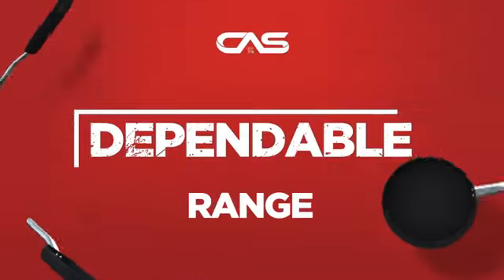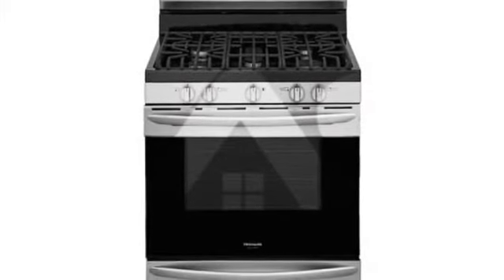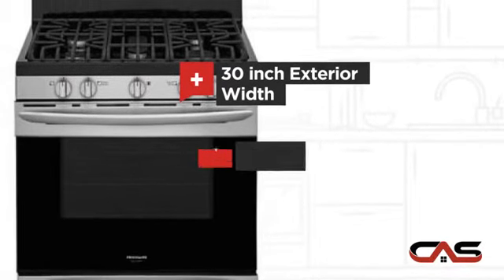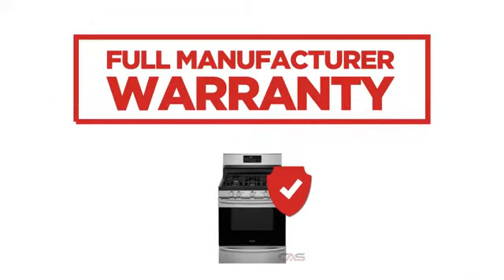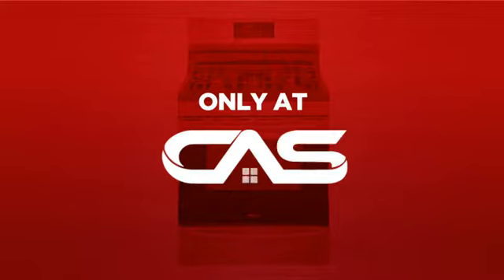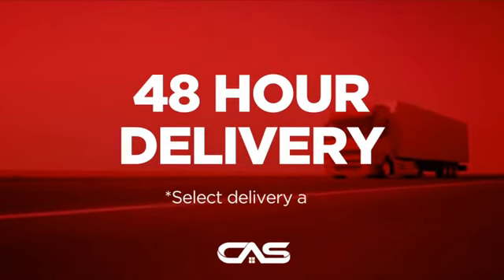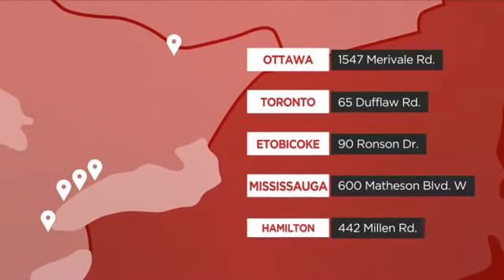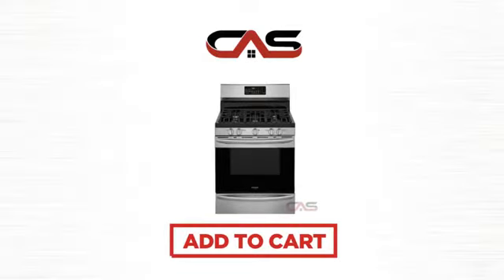Frigidaire FGGF3059TF Range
Frigidaire FGGF3059TF